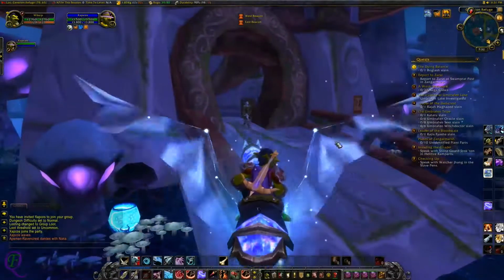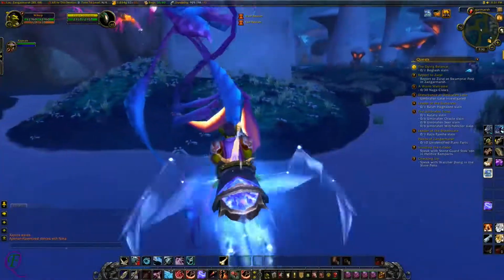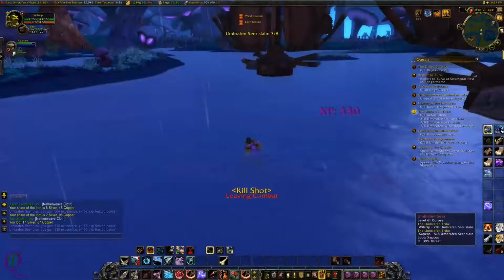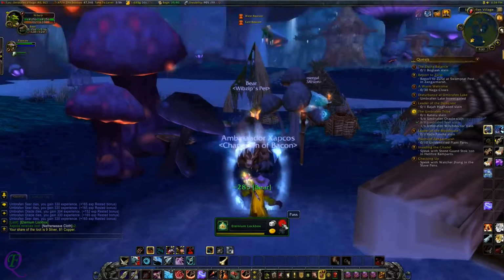Friends and WoW - Episode 123